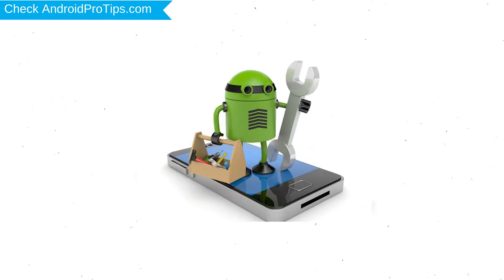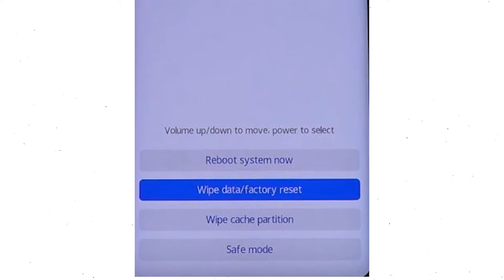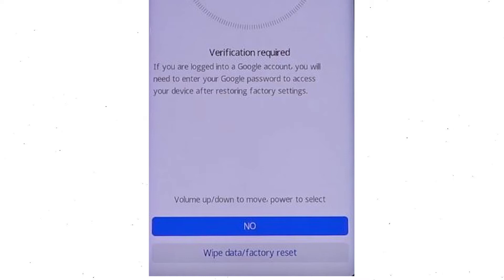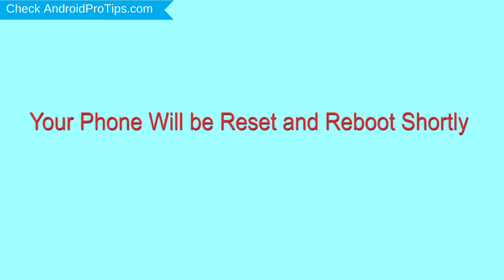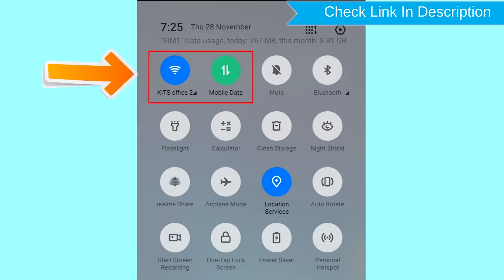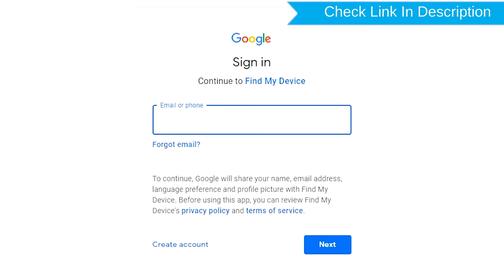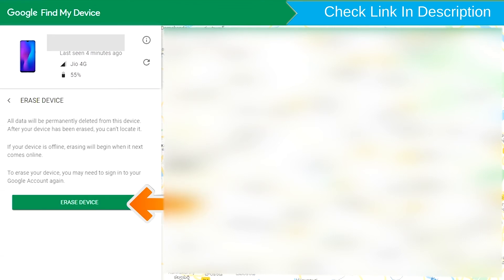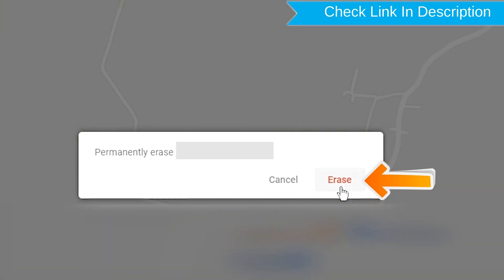How to Reset & Unlock Honor Play 3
You can easily Hard Reset Honor Play 3 android mobile here. You can also unlock Honor Play 3 phone when you forgot the password.

In this video, you can learn how to reset Honor Play 3 android phone in different ways.

Video Contents
How to Hard Reset Honor Play 3.
Reset Honor Play 3 without password.
Unlock Honor Play 3 Android phone.
Reset Honor Play 3 with Google Find My Device.
Wipe/delete data on Honor Play 3
Honor Play 3 format when forgot password.
Honor Play 3 bypass google account protection.

Hard Reset Honor Play 3

First, Switch off your mobile, by holding the power button.
Afterward, choose to wipe data/factory reset option, by using volume buttons to select power button to onfirm it.
Now, Enter the word YES.
Next, Select Wipe data/Factory reset option.
Then, you will see google verification required on your screen And choose Wipe data/factory reset.